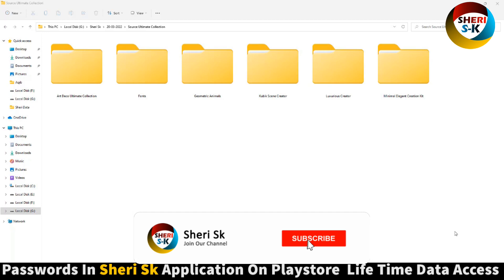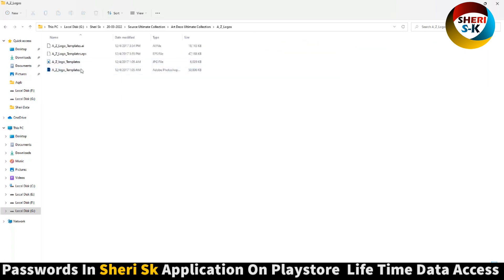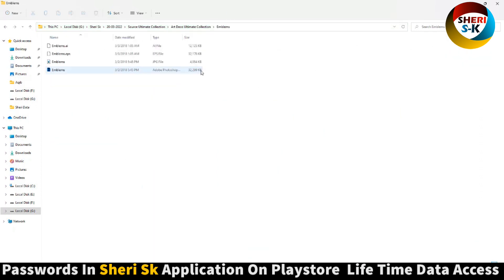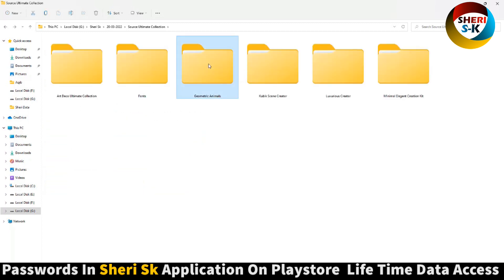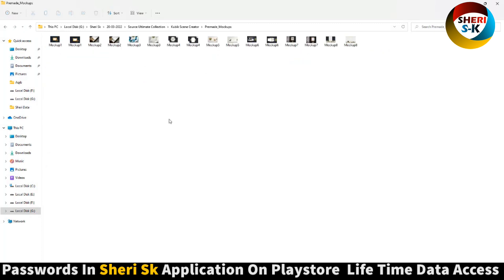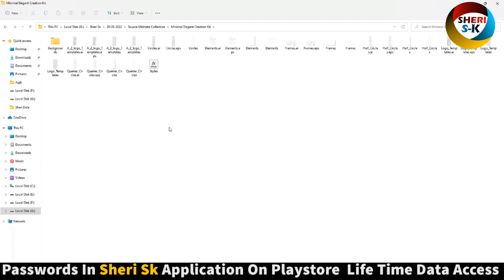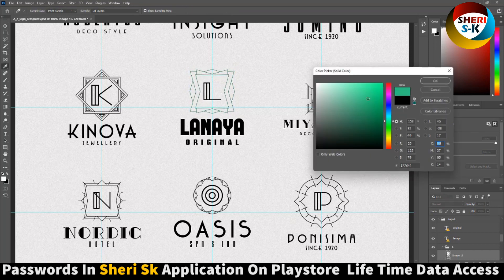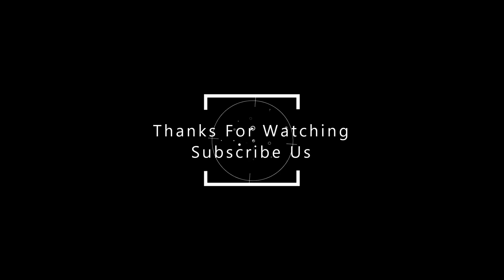8.20 GB Source Ultimate Graphics Collection Download |Sheri Sk| Photoshop Tutorial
Photoshop Files Templates
Brochures Templates
Business Cards Templates
Tri-Fold Templates
T-Shirts Templates
Bi-Flod Templates
Frames Templates
Book Cover Templates
Infographic Templates
Wedding Album Cover Templates
Professional Stationery
Youtube Thumbnails Templates
Certificate Templates
Banners Templates
Stickers Templates
Logo Templates
Letterhead Templates
Flyers Templates
Poster Templates
Cv Resume Templates
Slideshow Templates
Promo Templates
Logo IntroTemplates

Download Link

Part 1

Part 2

Part 3

Source Ultimate Graphics Collection Download
Art Deco Ultimate Collection download
Geometric Animals download
Kubik Scene Creator download
Luxurious Creator download
Minimal Elegant Creation Kit download